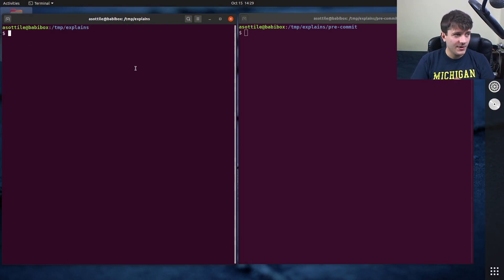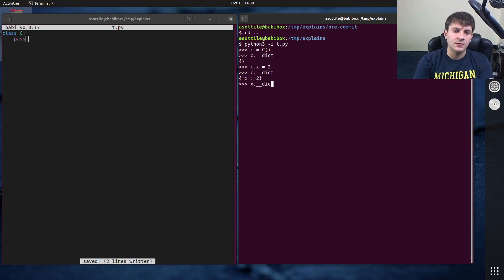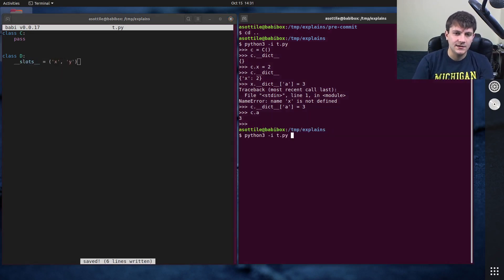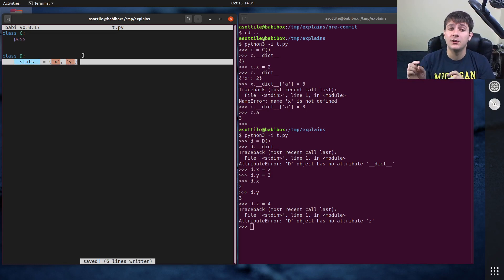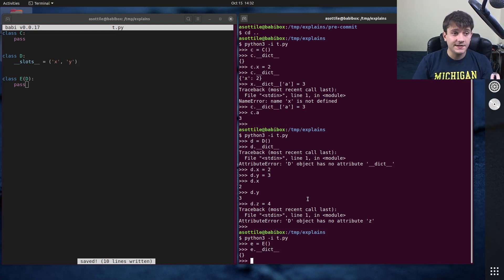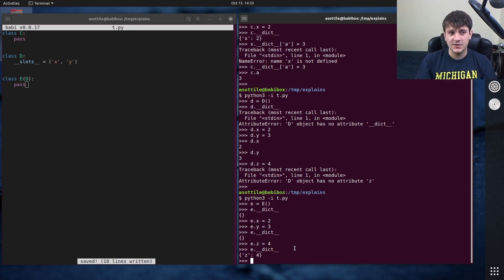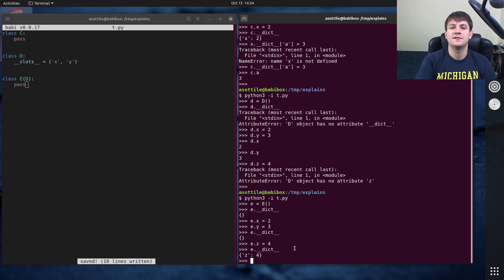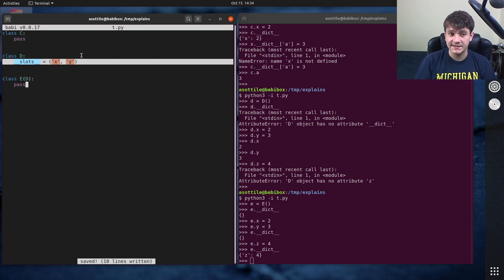python: what is __slots__ and __dict__ (intermediate) anthony explains #122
today I talk about __slots__ and __dict__ and how they relate to objects!